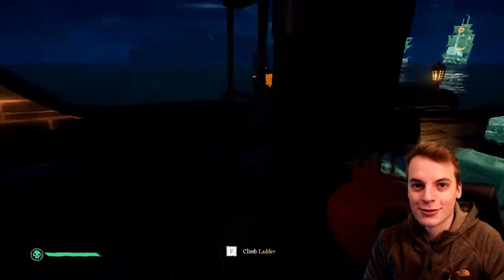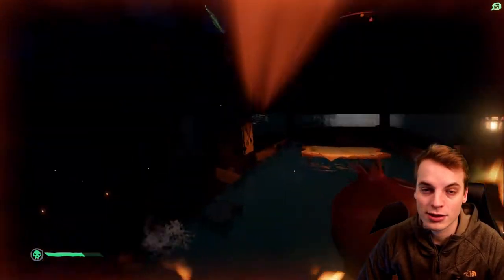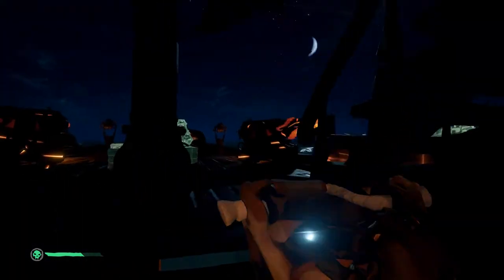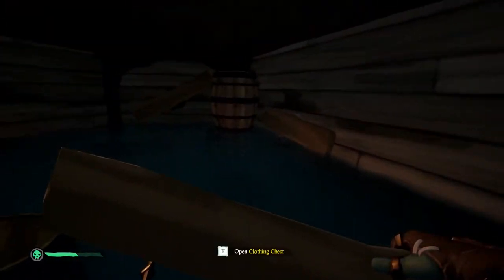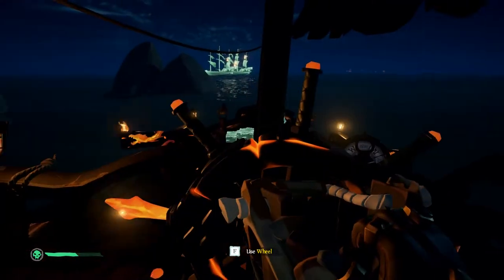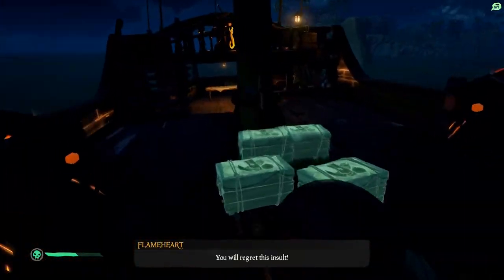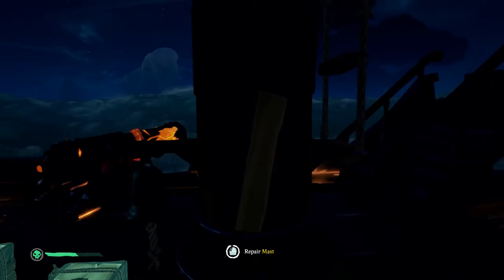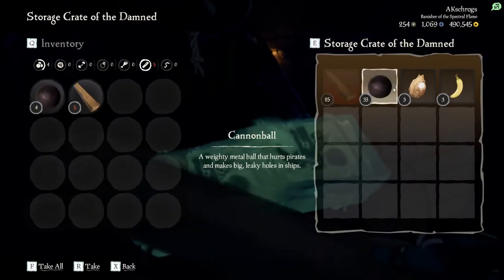How to Stop Sinking in Sea of Thieves, Tips and Tricks Ship Guide to Never Sinking Again!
This guide is how to stop sinking in Sea of Thieves. If you are getting destroyed in ship combat, this guide will help you to never sink again. This will help you repair your ship in the right way so that you become very difficult to sink in the open sea.